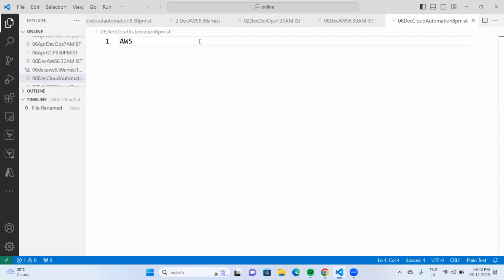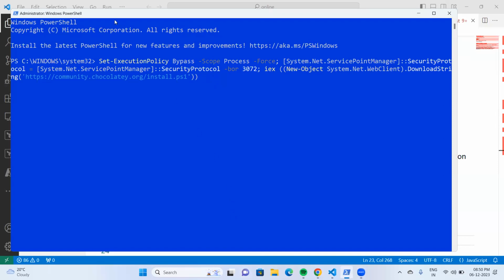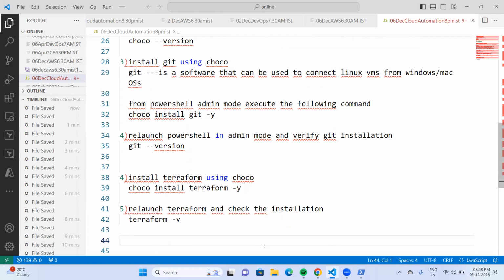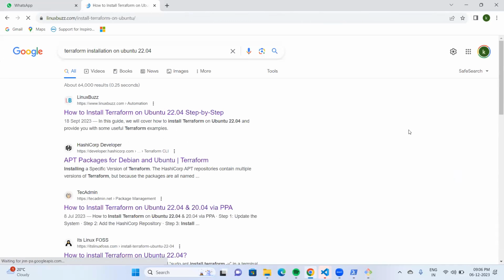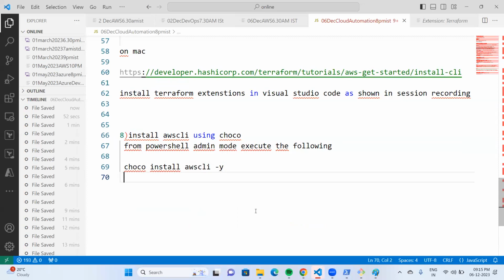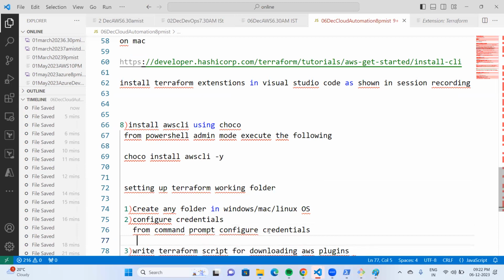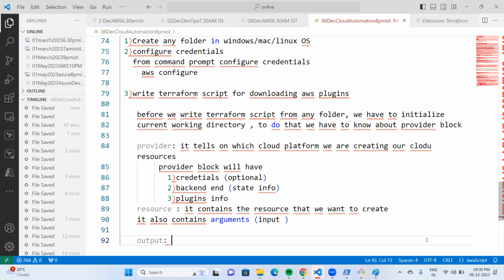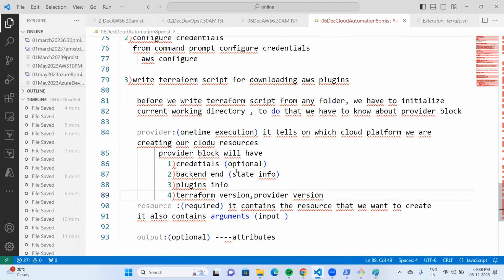Cloud Automation tutorials || Demo - 2 || by Mr. Shiva Kumar On 06-12-2023 @8:30PM IST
Cloud Automation Using Terraform & Python tutorials || Demo - 2 || by Mr. Shiva Kumar On 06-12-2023 @8:30PM IST